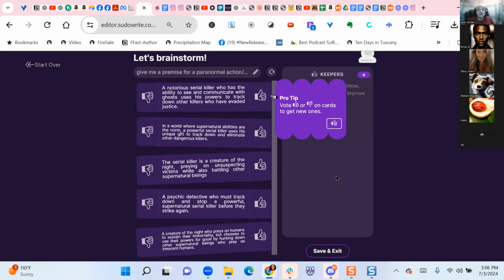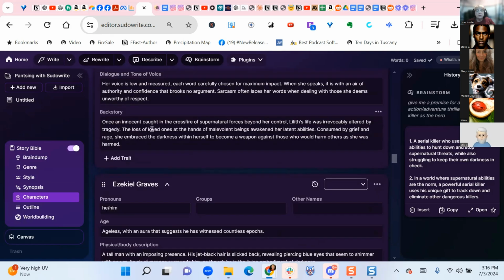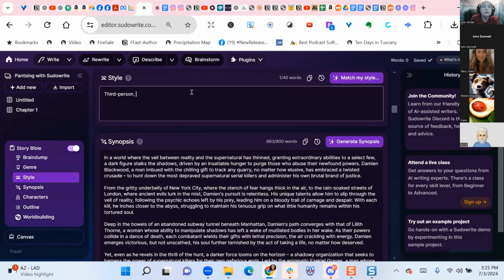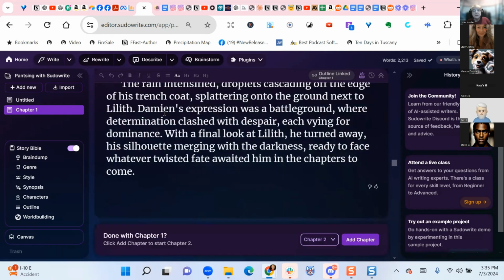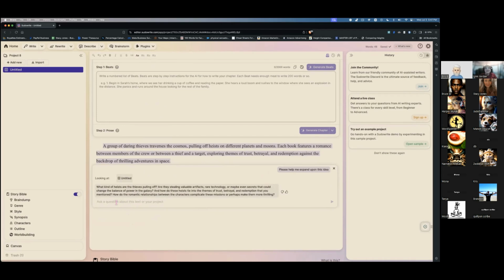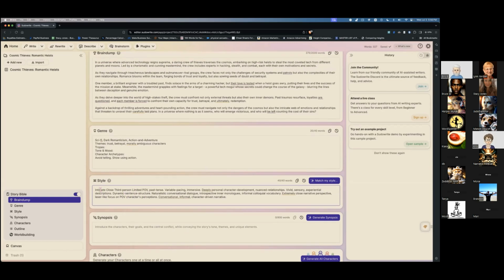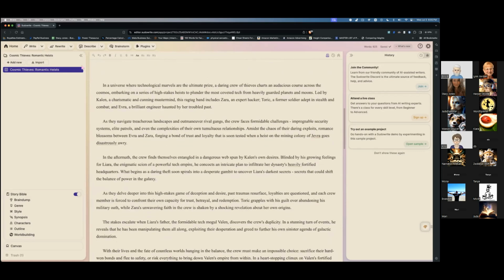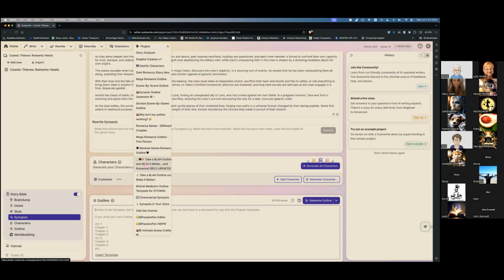Pantsing (Discovery) Writing With Sudowrite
Can pantsers (discovery writers) use Sudowrite? Stacy Jones and Lynn Jordan prove that we can. Join us to learn how to use Sudowrite when you have no idea what story you want to start.